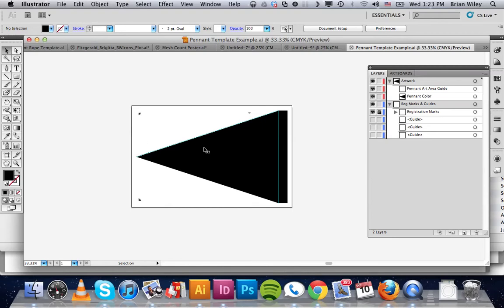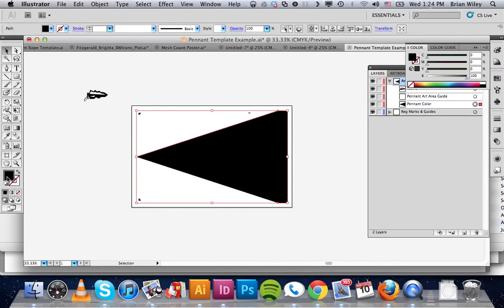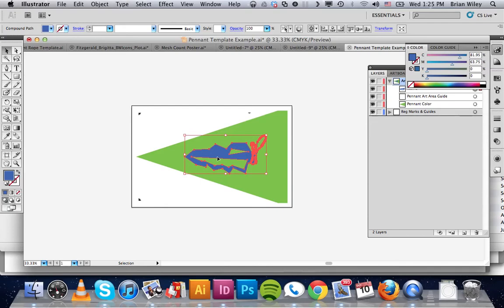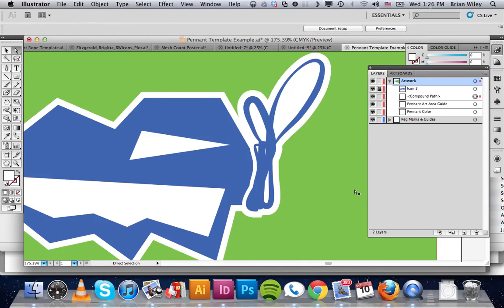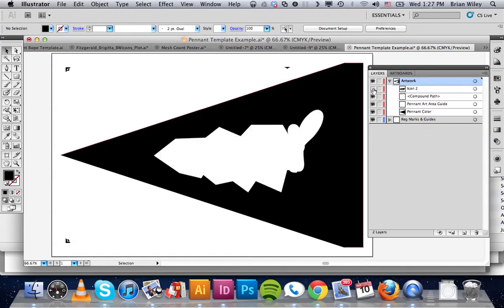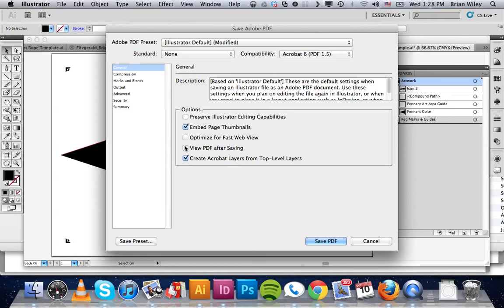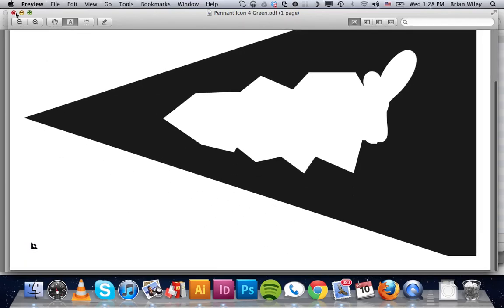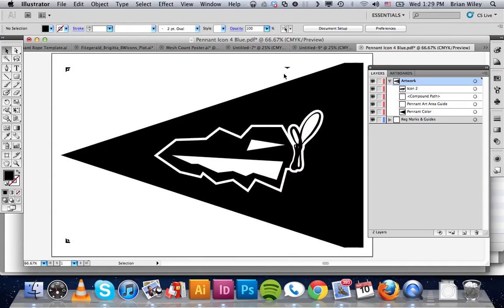Film Positive Knockout/Trapping/Outline Registration.mov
How to use Adobe Illustrator to create film positives for screen printing. This method covers outline registration.

Note: The same basic methods are used for trapping and knockout methods of registration, but only outline registration is shown.